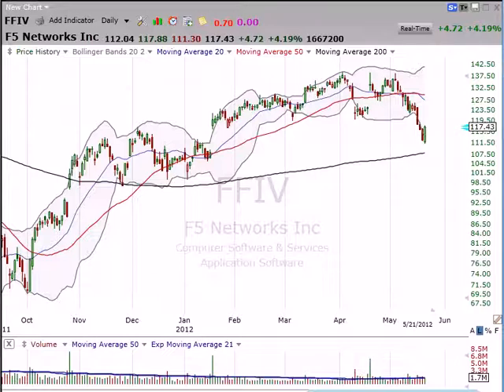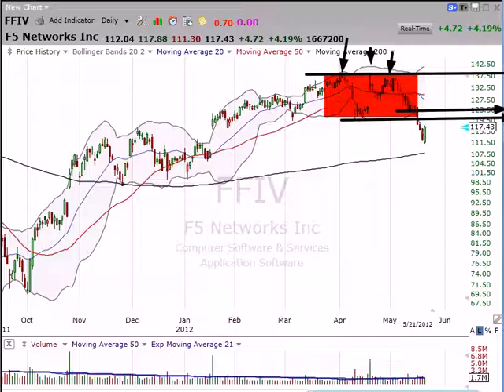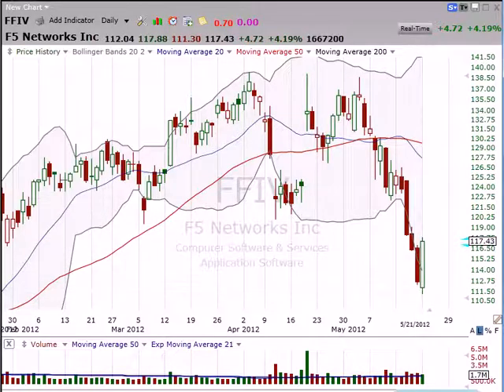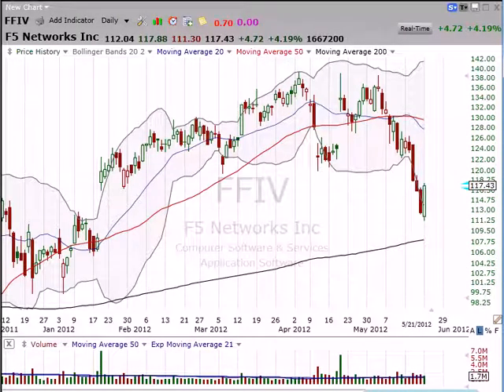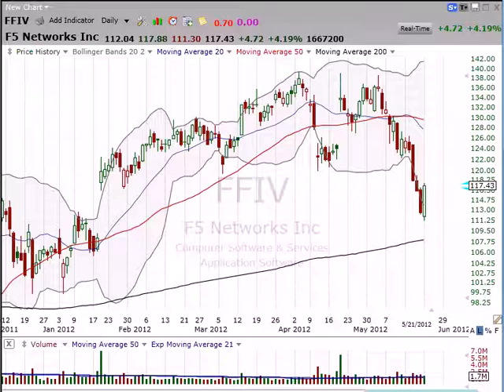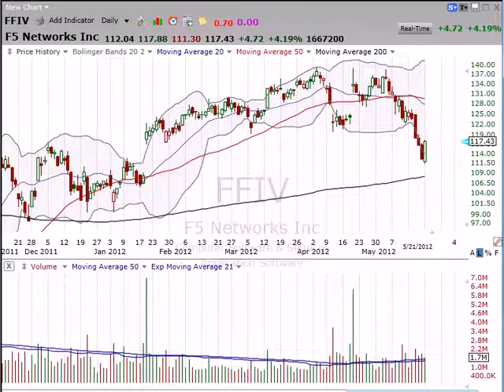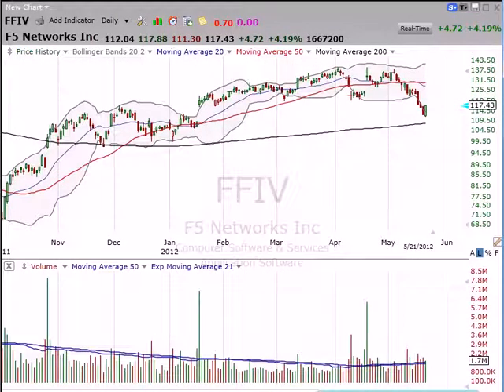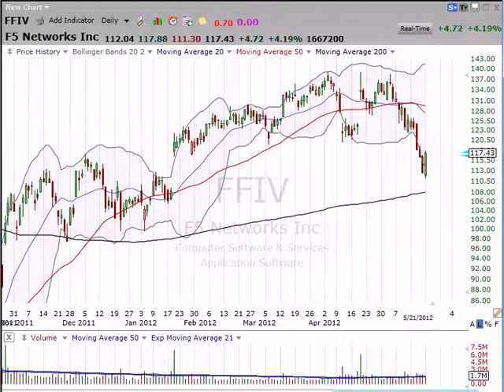Check out this bullish engulfing pattern on F5. (May 21, 2012)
Check out this bullish engulfing pattern on F5. Stock Market Mentor